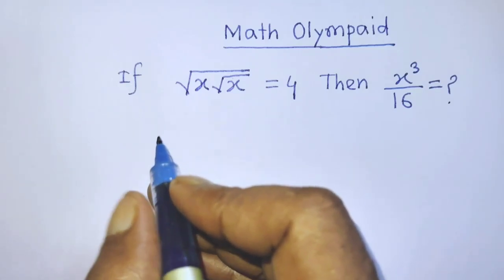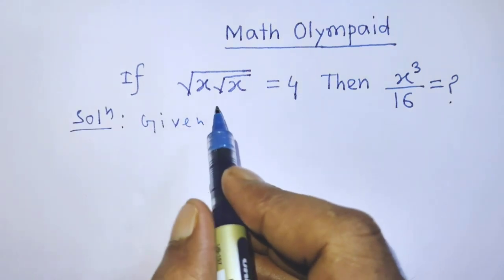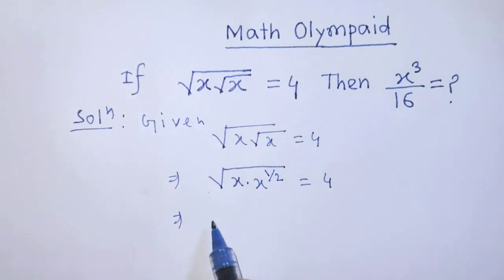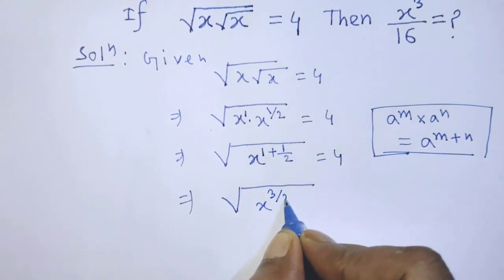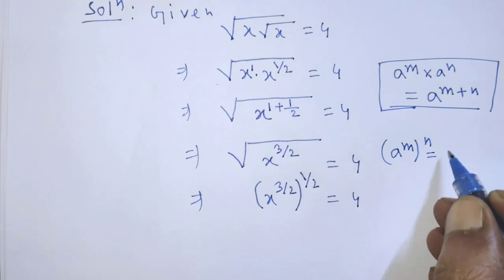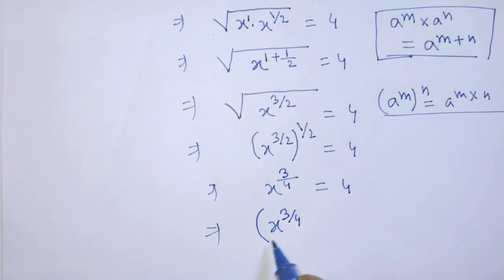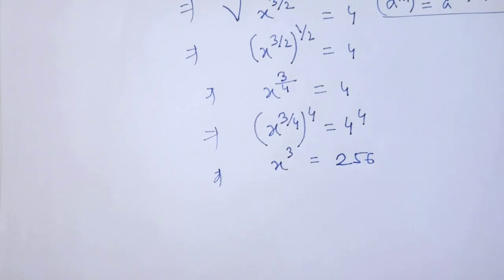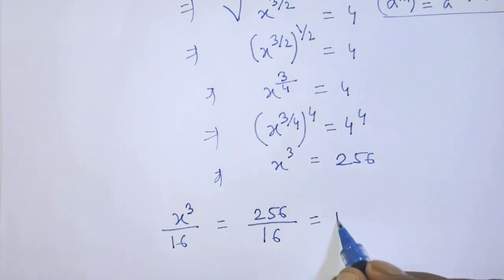Japanese Nice Olympaids Maths Problems | How to solve for x